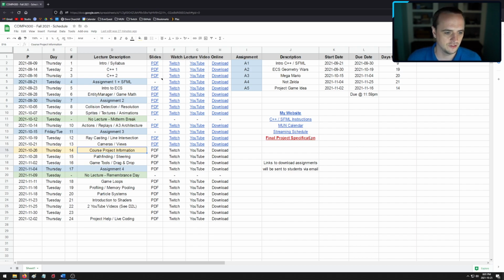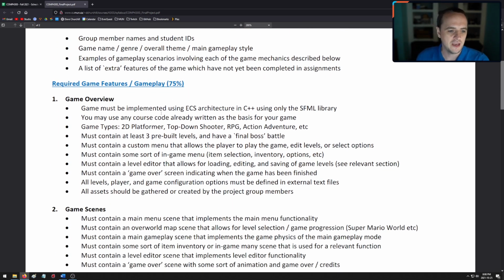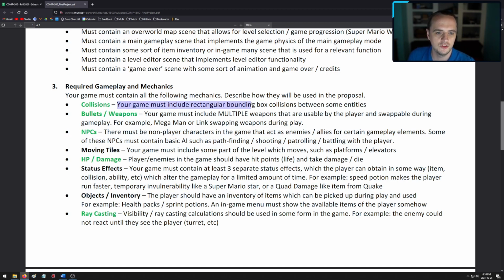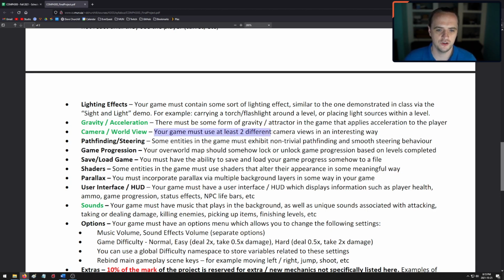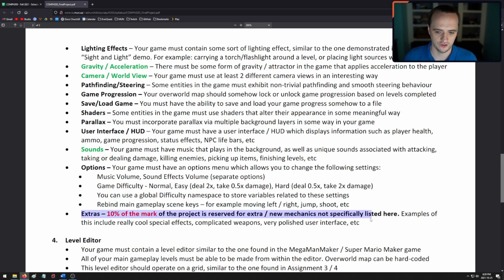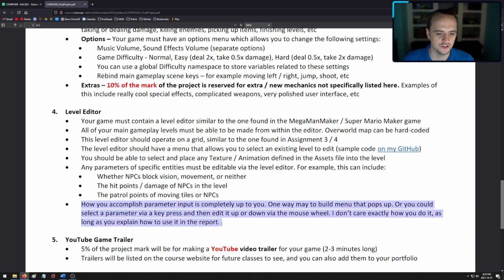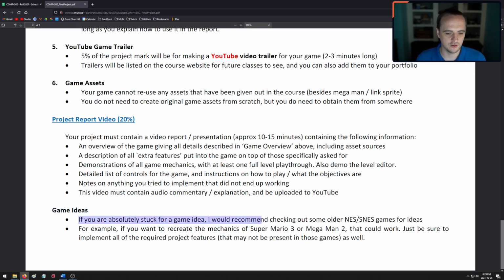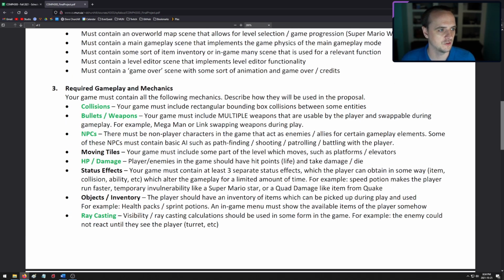COMP4300 - Game Programming - Lecture 14 - Project Info